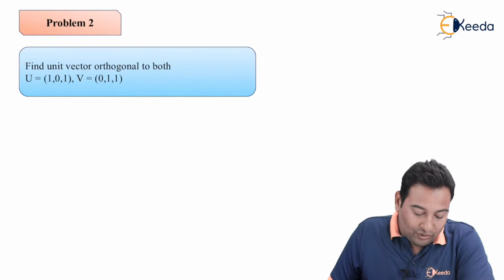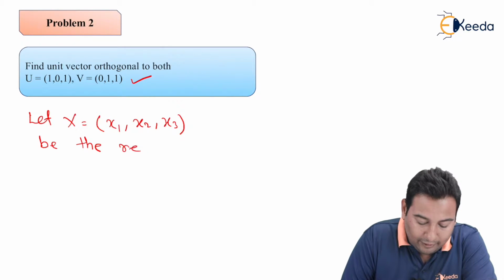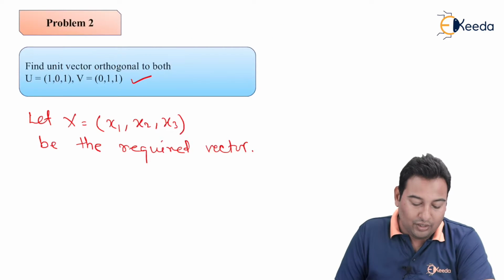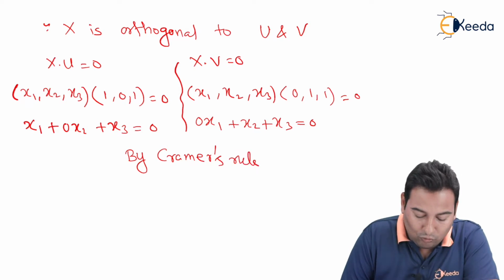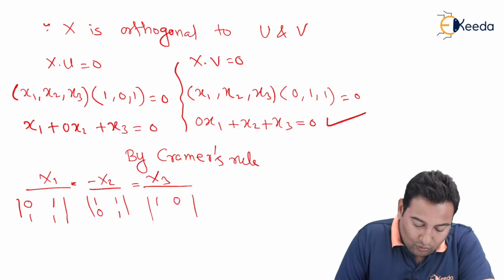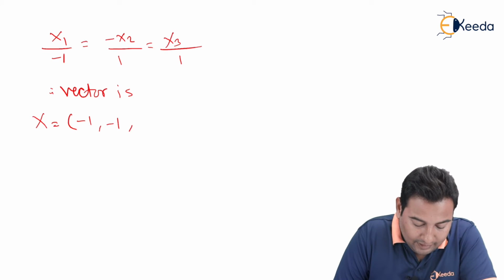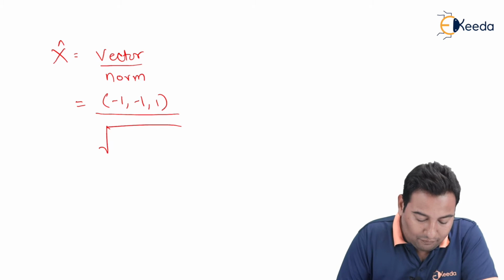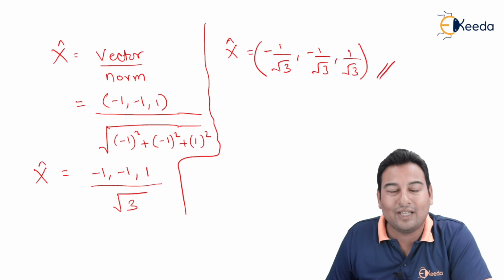Unit Vector Problem 2 - Vector Spaces - Engineering Mathematics - 4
Video Name - Unit Vector Problem 2

Chapter - Vector Spaces

Happy Learning!